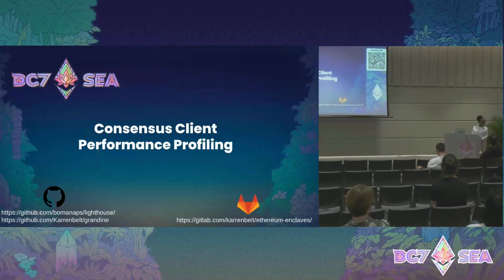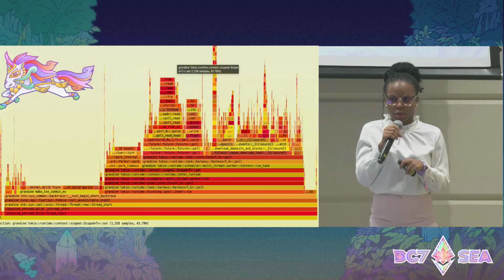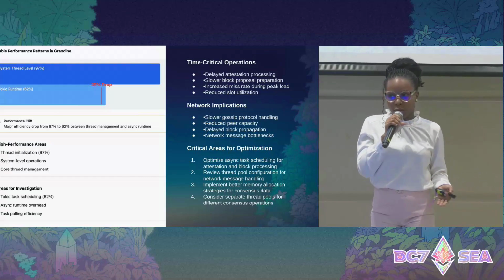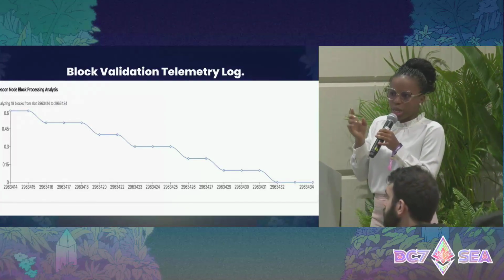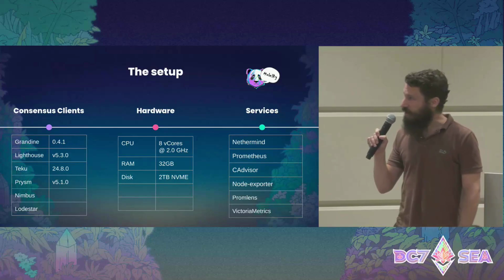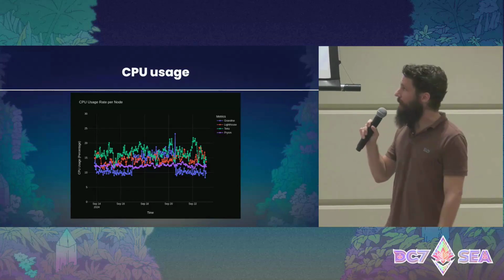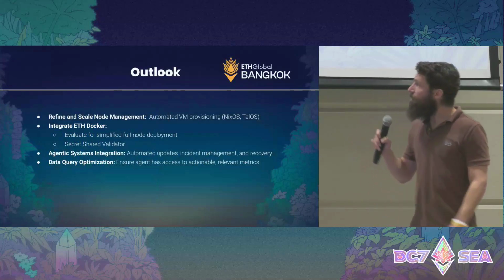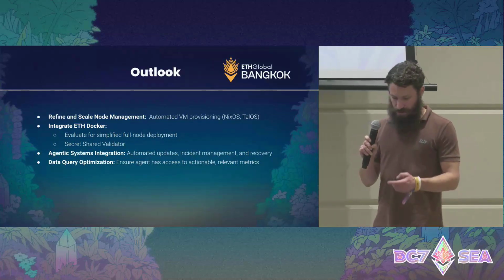Securing Grandine's Performance | Devcon SEA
Our project focuses on improving Grandine’s performance and stability through targeted benchmarking and profiling. By conducting a comparative analysis with Lighthouse, we aim to identify architectural optimizations, especially those related to parallelization. Establishing baseline metrics is key to this approach, as it allows us to focus on refining critical areas within Grandine for optimal, efficient performance, thereby supporting the robustness of the Ethereum network.

Speaker(s): Mercy Boma Naps-Nkari, Zarathustra
Skill level: Intermediate
Track: [CLS] EPF Day